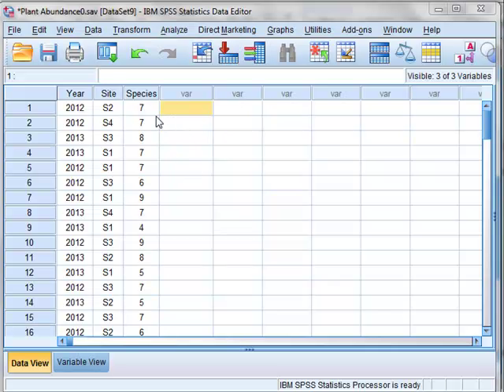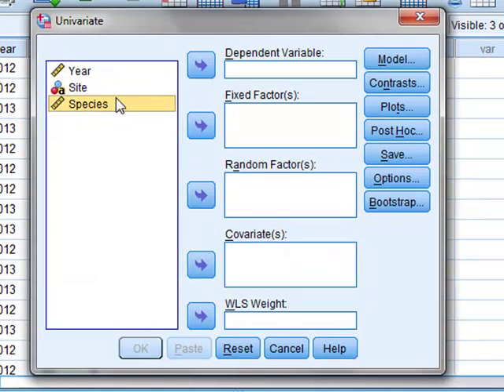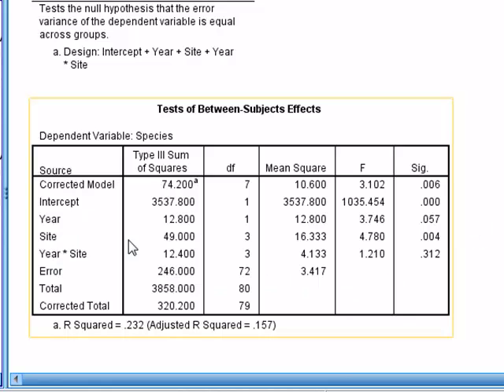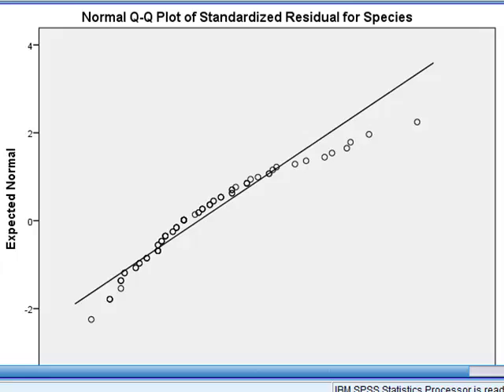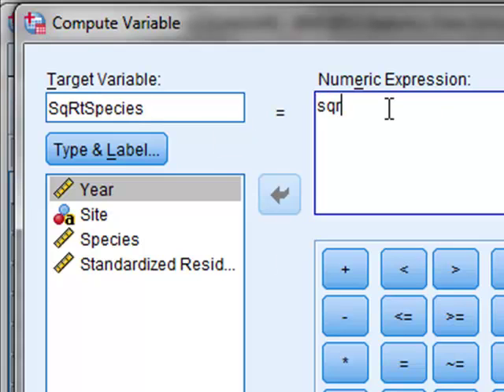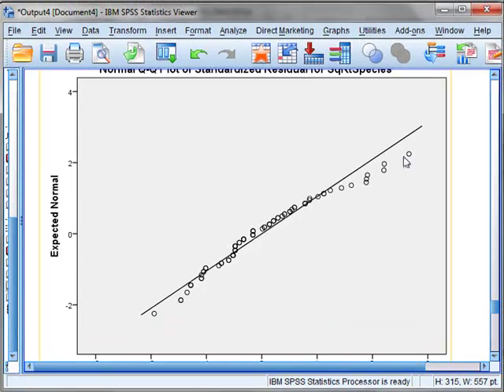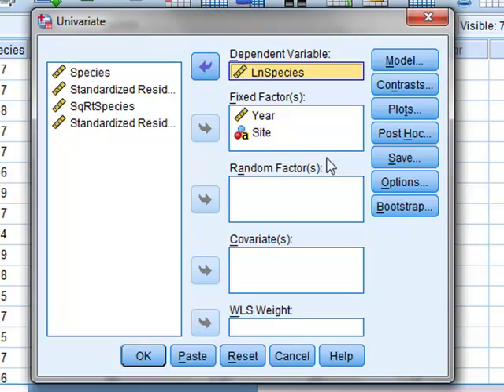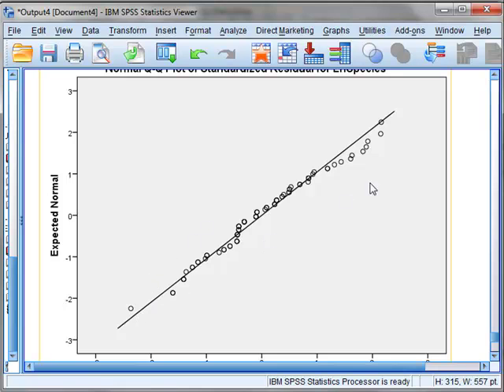Transforming for normality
Currell: Scientific Data Analysis. SPSS analysis leading to Fig 5.18 and Table 5.4. See also 5.3.2